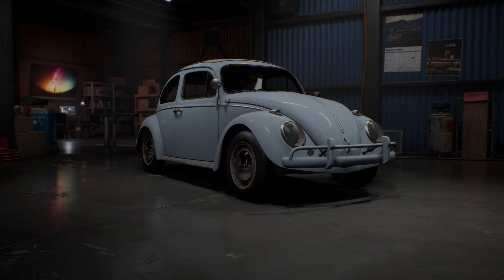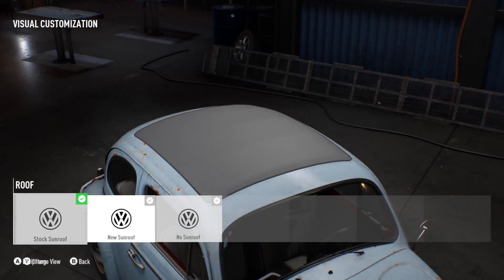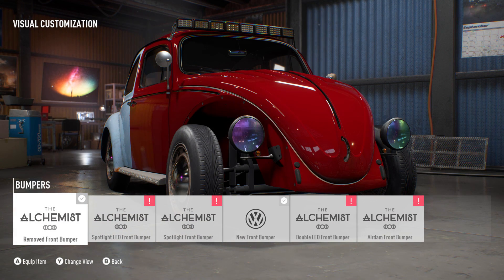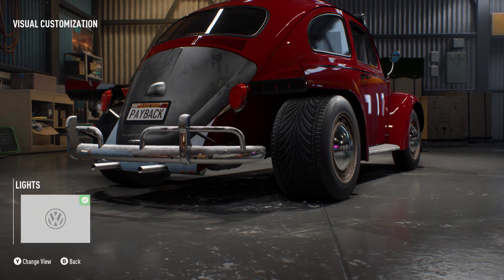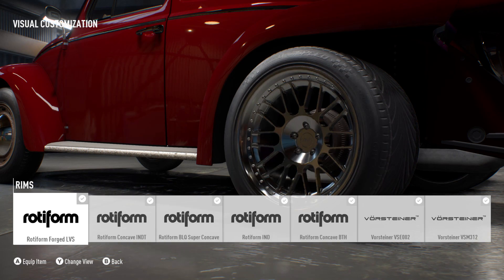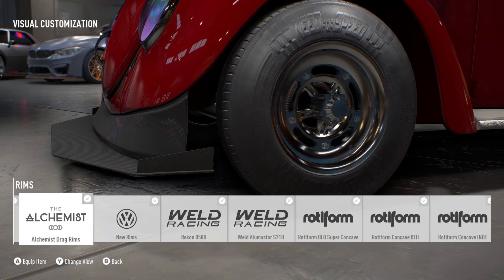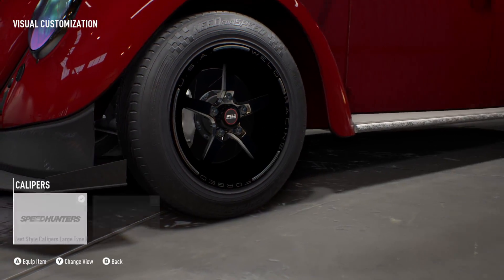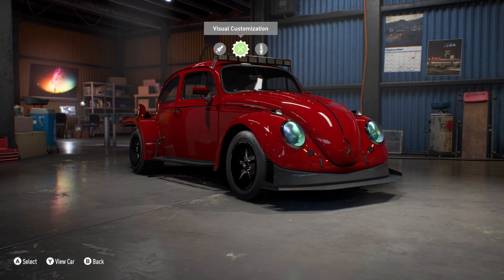NEED FOR SPEED PAYBACK | VW Beetle FULL CUSTOMIZATION With NEW SUPERBUILDS FEATURE!